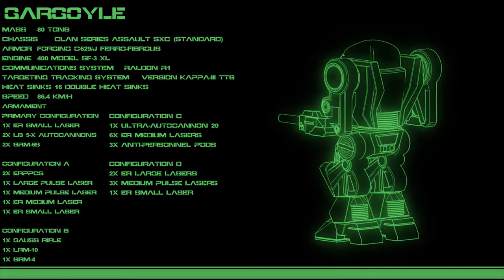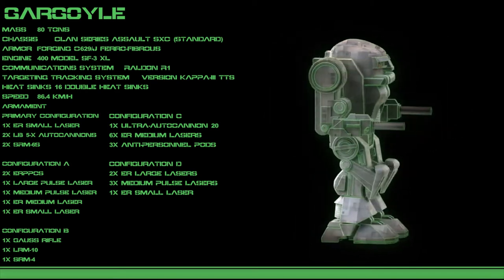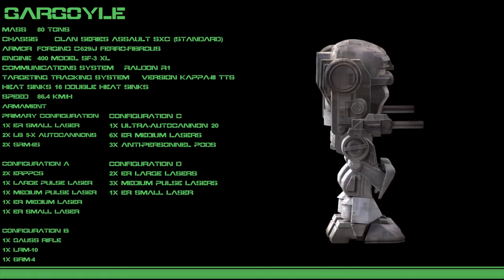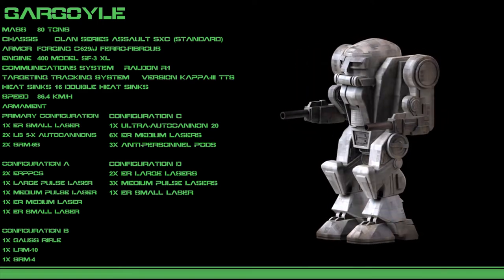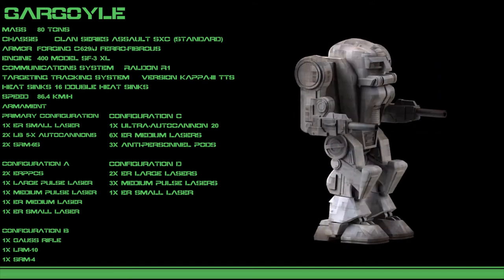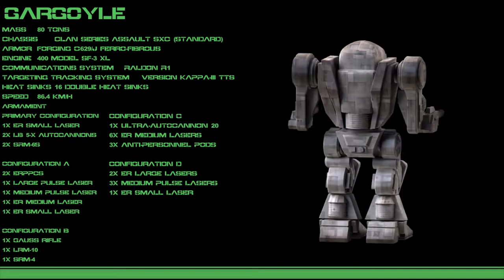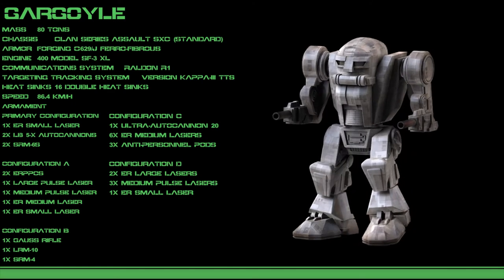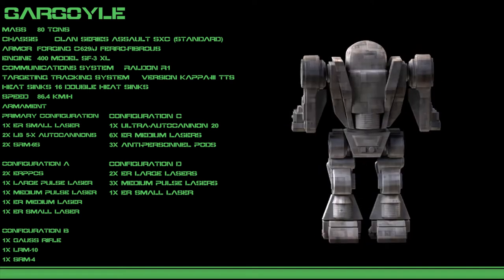Mechlab 19: Gargoyle (Manowar)